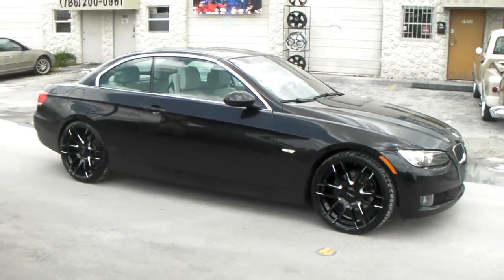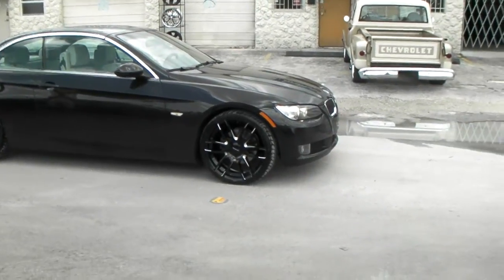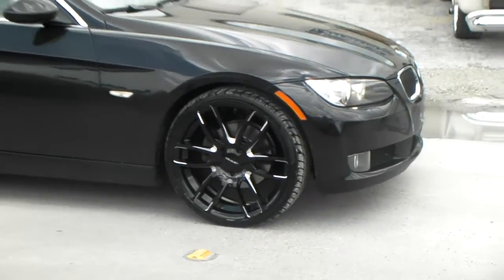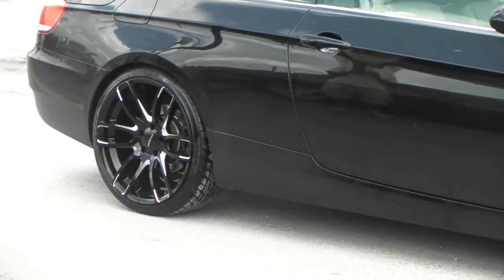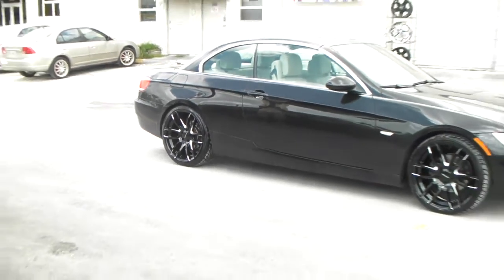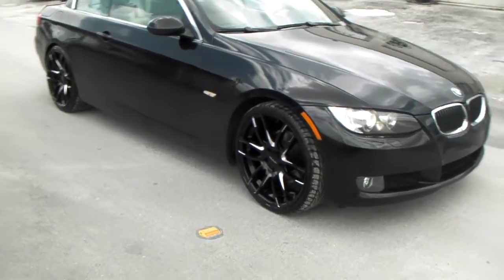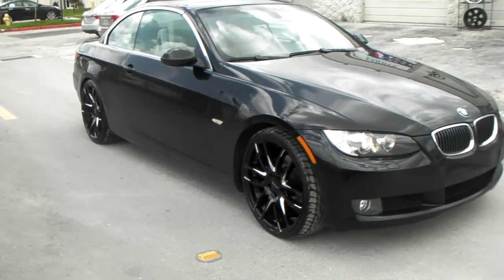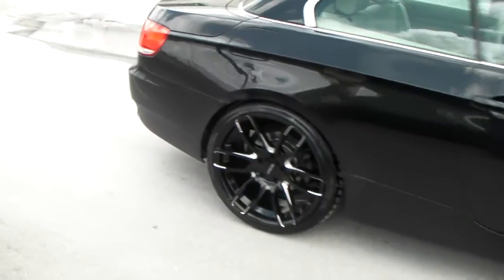DUBSandTIRES.com 20" Inch Lorenzo WL36 Black Concave Wheels 2012 BMW 3 Series Rims Miami